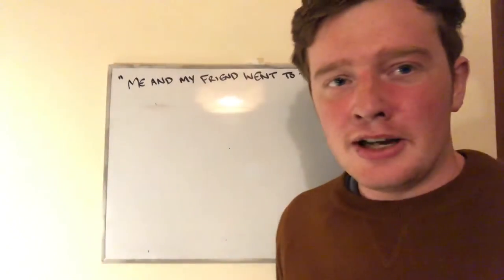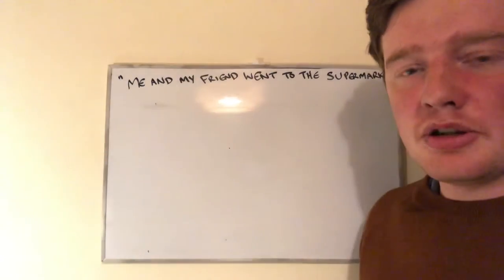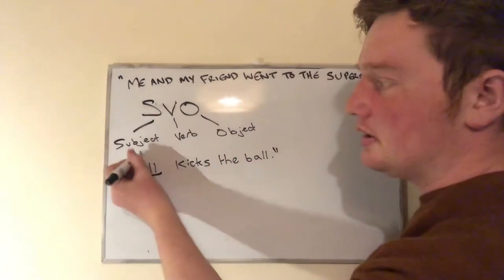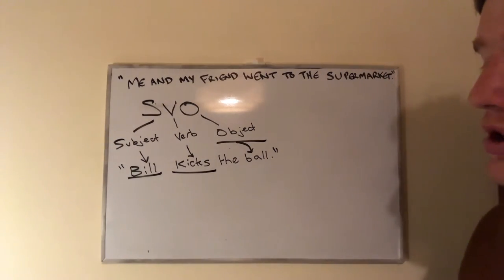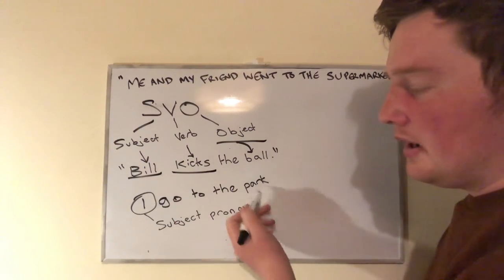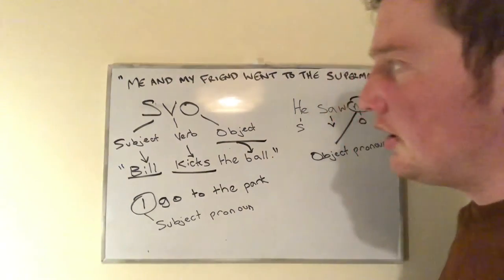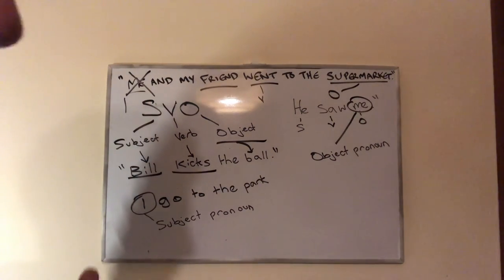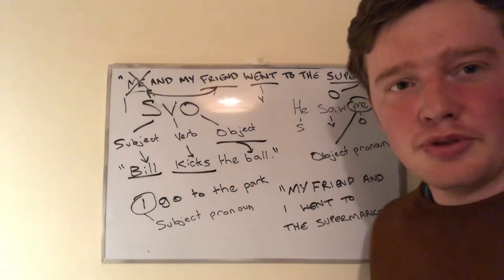“Me” and “I” (Subject and Object Pronouns)